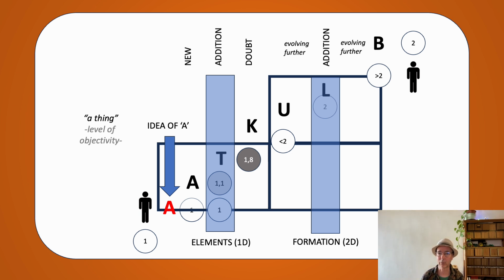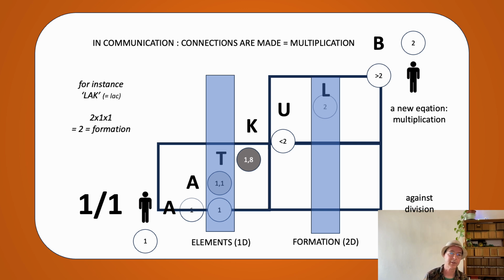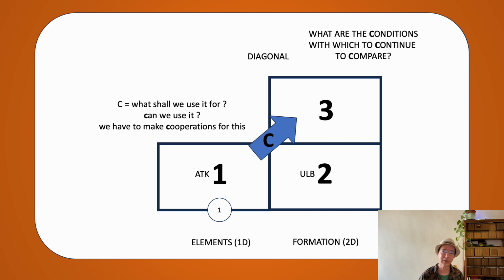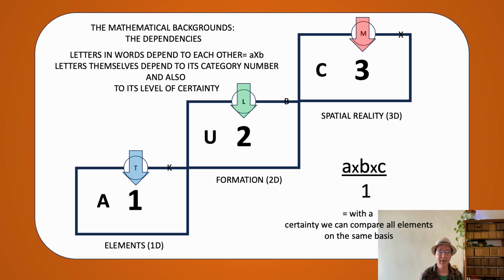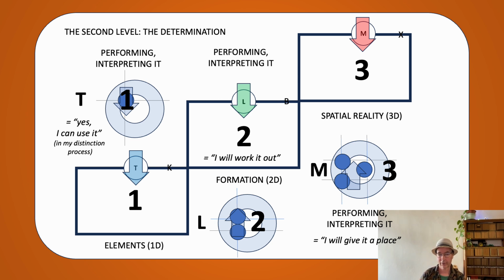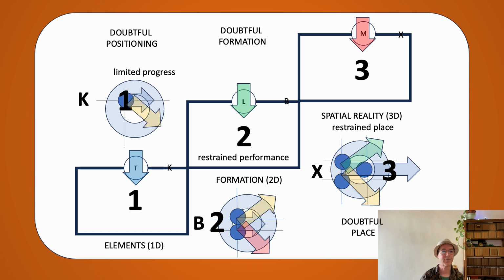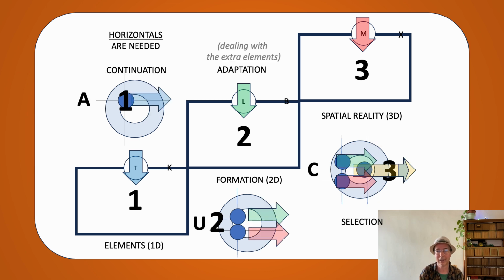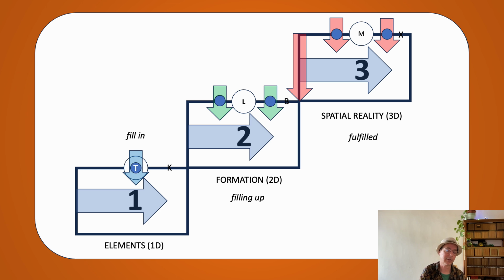(3) The use of 3 dimensions context for letters, leading to C,M and X.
Explanation of the background context for the associations of behaviorism in letters, with some of the letters deeply rooted in the context of 3 dimensions. Part of the sound-in-form theory. Part 3 going towards the placement and usage of C,M and X.